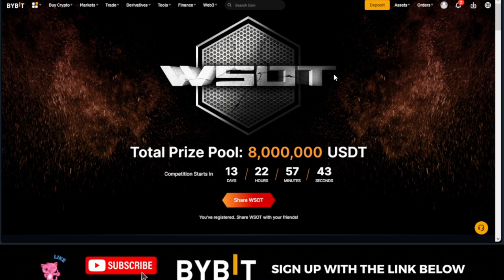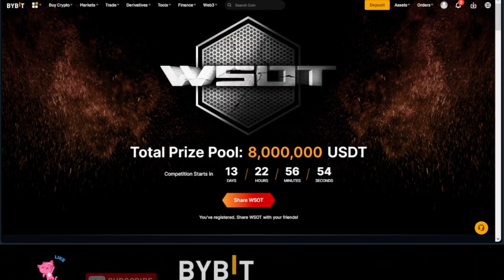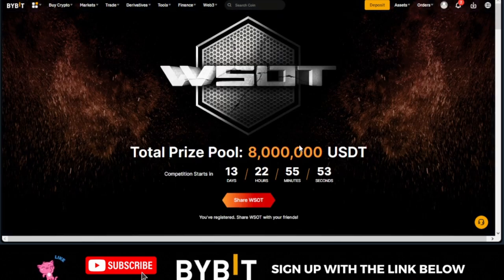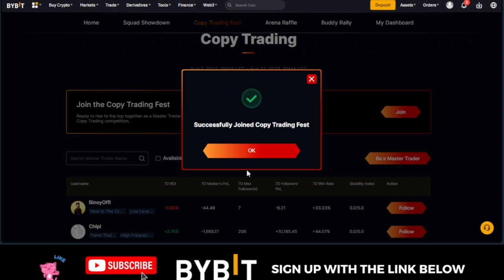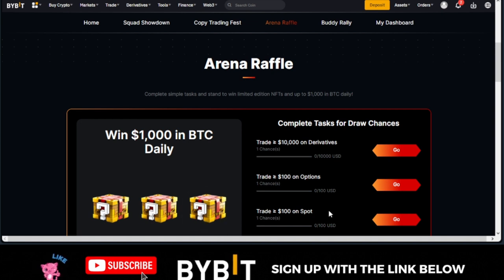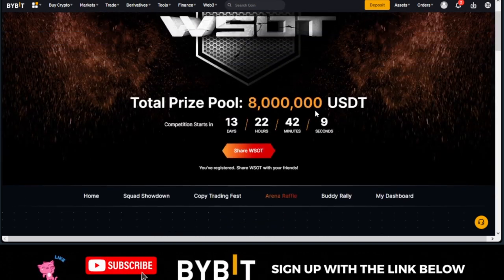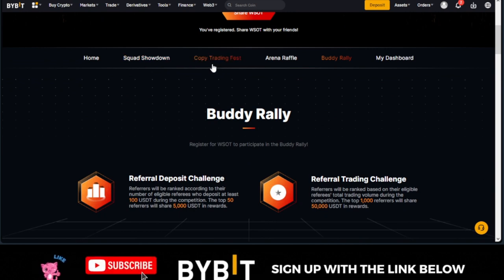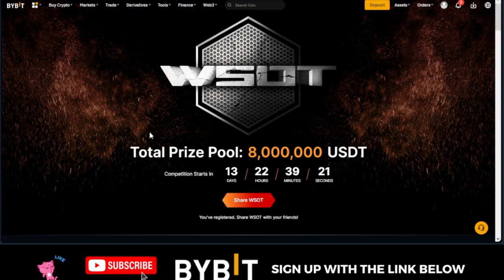Discover How to Win Your Share of $8M in the Bybit WSOT Trading Competition!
Join the Bybit WSOT Trading Competition and unlock your chance to win a share of the staggering $8 million prize pool! In this video, we'll guide you through the step-by-step process of participating in this highly rewarding competition. The first thing you need to do is click on the link provided in the video description or join our squad through my telegram group. By becoming a member of my squad, you'll instantly earn $10 worth of BTC. But hurry, because only the first 10 people to join within the first 72 hours will be eligible for this reward. Once you've joined, you'll have the opportunity to compete in the Squad Showdown and earn even more rewards. Check out the impressive prize pool for the Squad Showdown and see what you could take home! Another exciting option is the Copy Trading feature, where you can follow experienced traders and start earning profits right away. Or, if you're feeling confident, you can become a Master Trader and have others follow your trades. Plus, there's the Arena Raffle, where you can complete daily tasks and stand a chance to win up to $1,000 in BTC. And don't forget about the Buddy Rally, where referring friends and completing challenges can unlock additional bonuses and rewards for you. The possibilities to earn rewards are endless in the Bybit WSOT Trading Competition. Join now and don't miss out on your chance to win big! It's time to seize the opportunity and make some serious money. Join us today and let's start earning together!

1. BINANCE➤➤ Referal Code 20539573